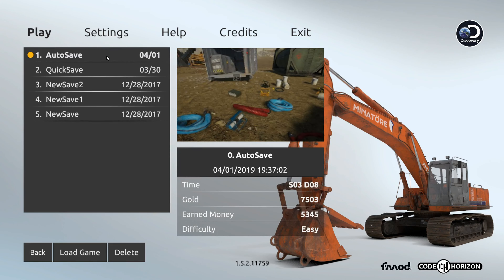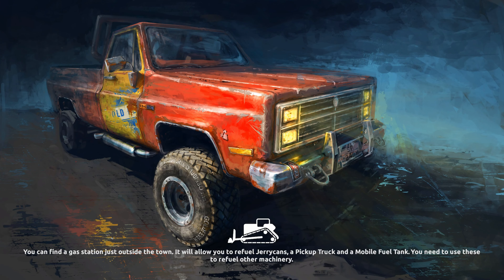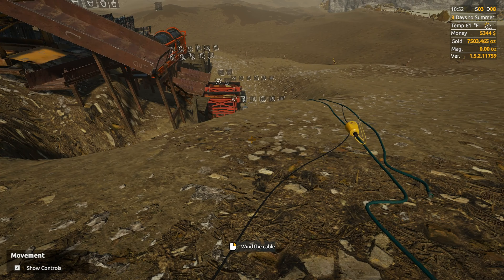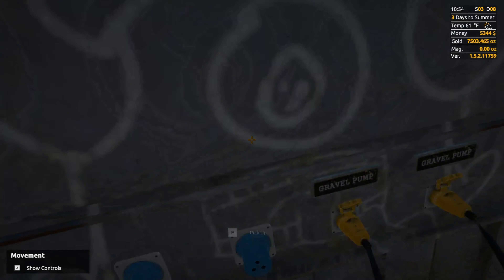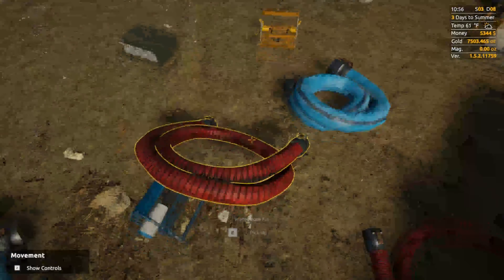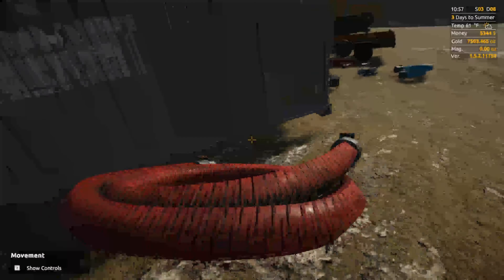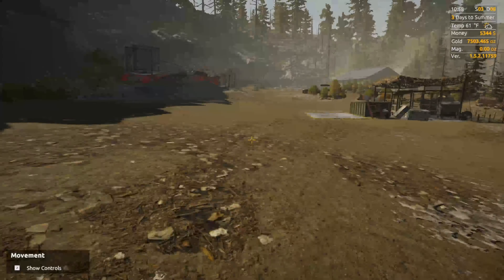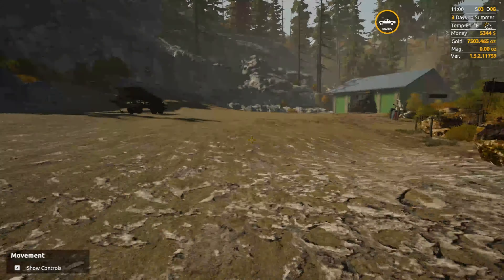Gold Rush: The Game- How To Set Up A Claim Part: IDK Anymore(pt6)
..the end..